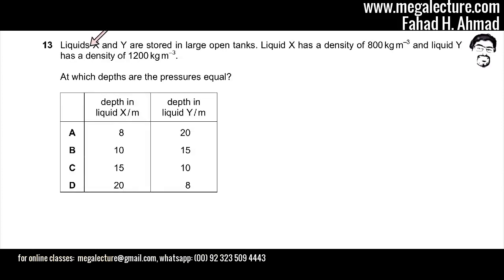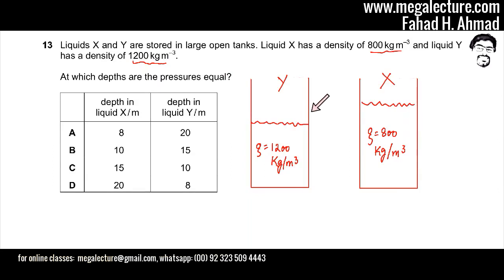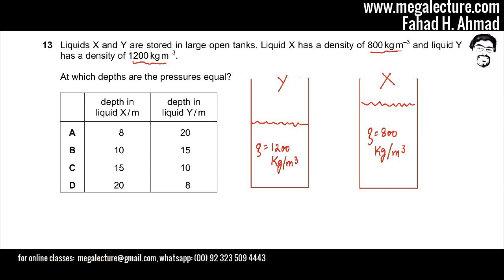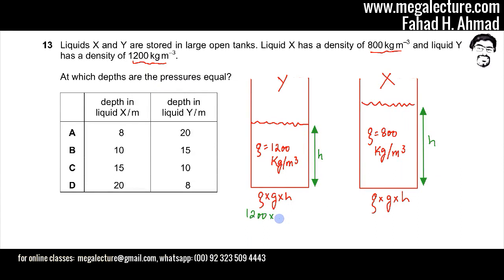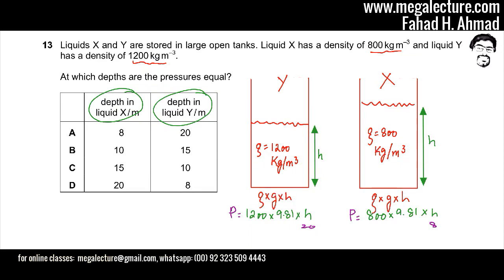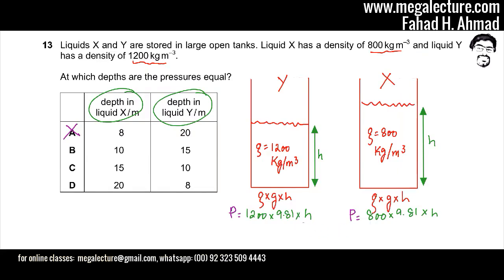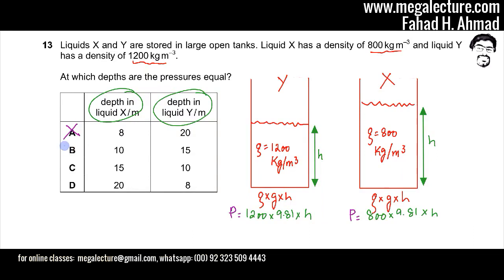13 - 9702_s18_qp_11 :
Liquids X and Y are stored in large open tanks. Liquid X has a density of 800 kgm
–3 and liquid Y has a density of 1200 kgm–3.
At which depths are the pressures equal?

                         depth in                                depth in
                      liquid X/ m                             liquid Y/ m